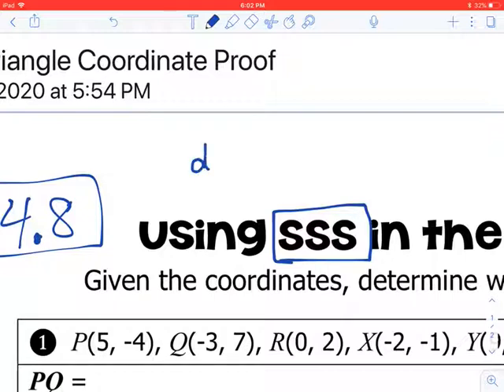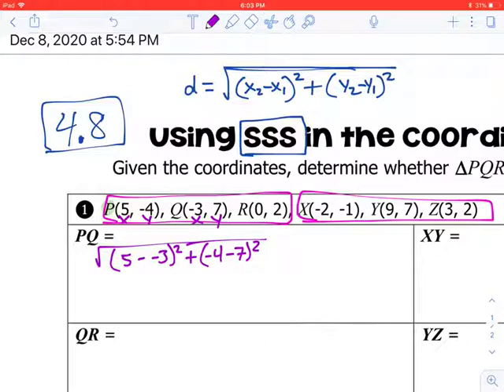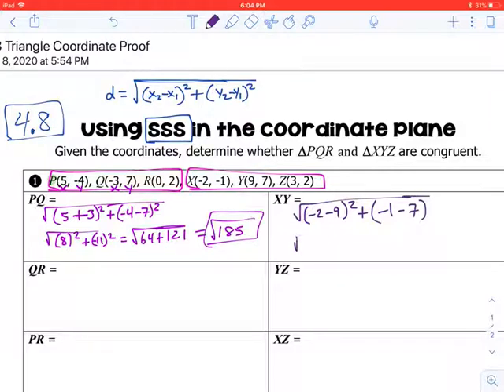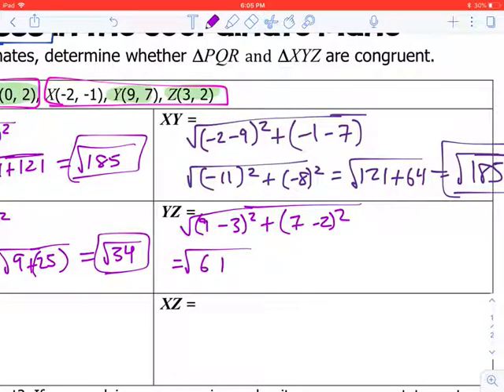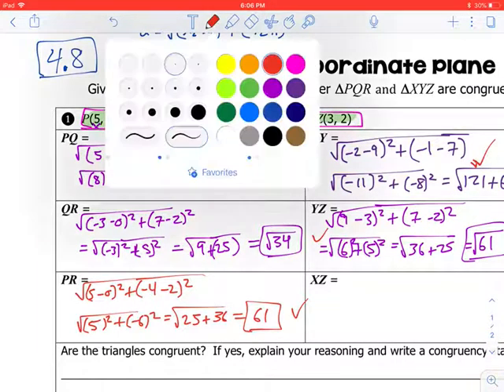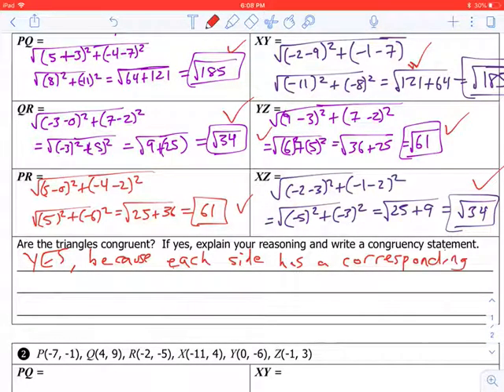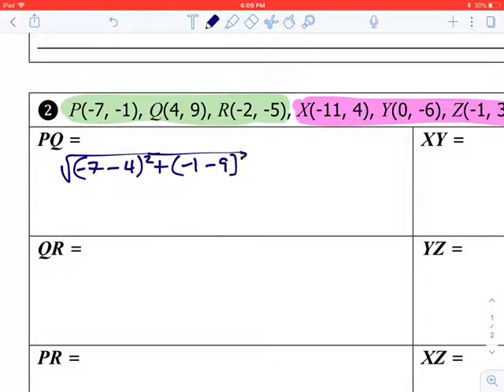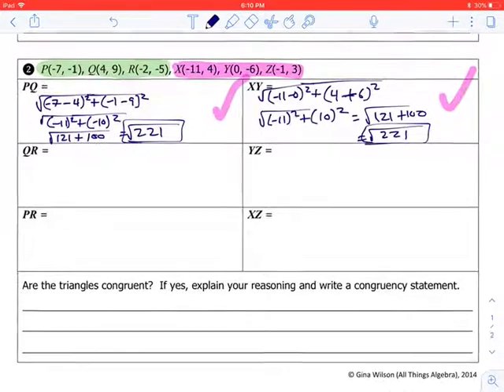4.8 Triangle Coordinate Proofs